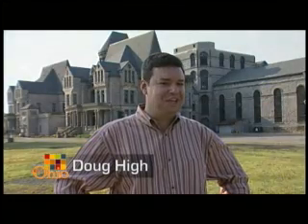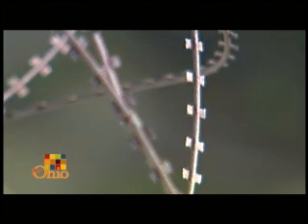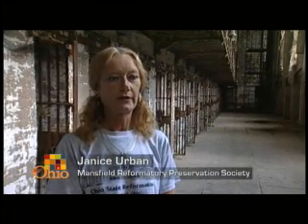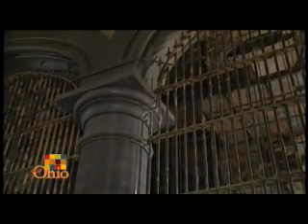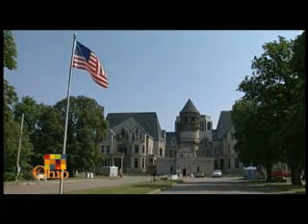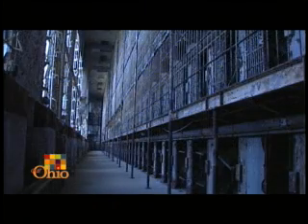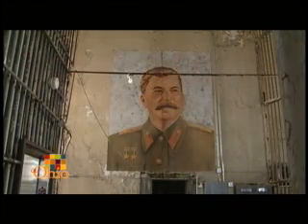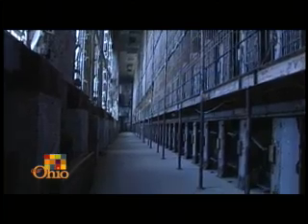Ohio State Reformatory, Mansfield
Is the old Ohio State Reformatory near Mansfield one of the scariest places on earth? In this weeks Heritage segment we find out. With the help of Haunted Ohio author Chris Woodyard, we learn about the history and mysteries of the old Reformatory. Then we foolishly take a midnight stroll in the belly of the beast. From Our Ohio show 103, produced in 2006.